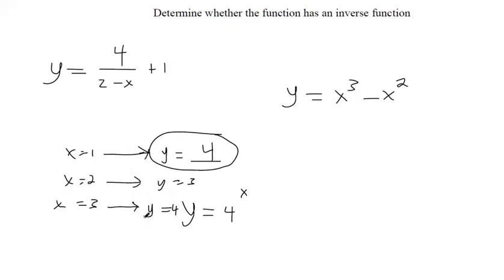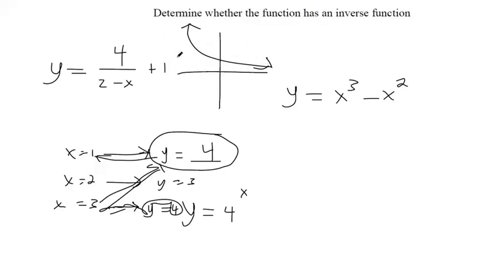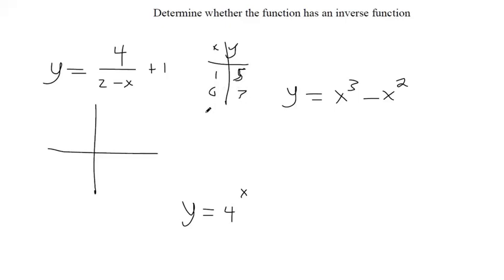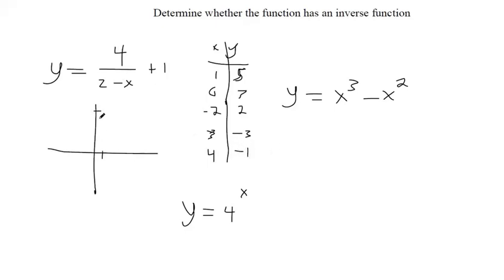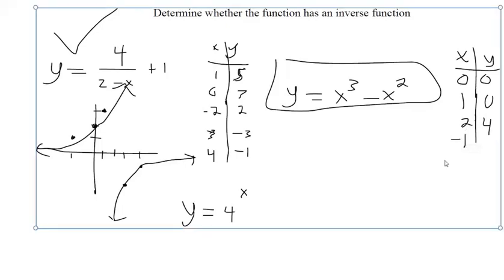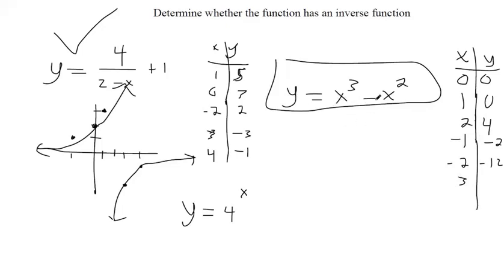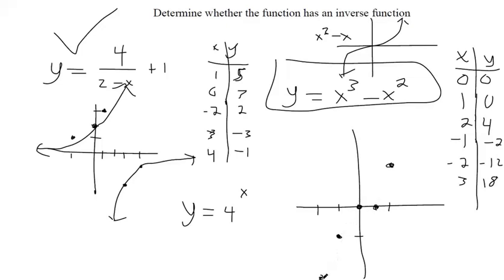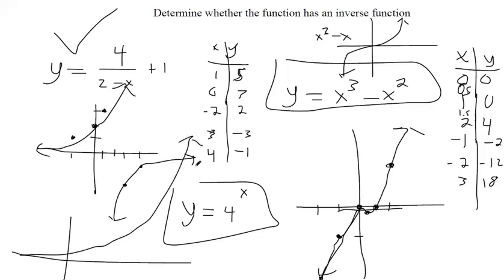Determine whether the function has an inverse function